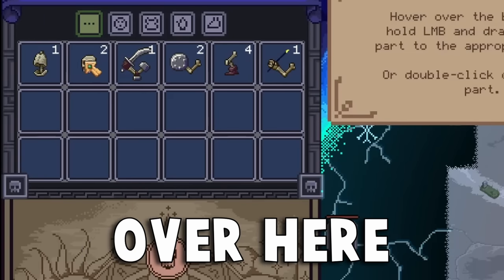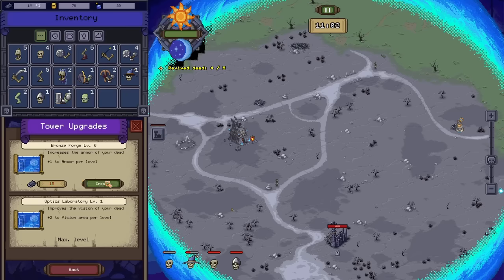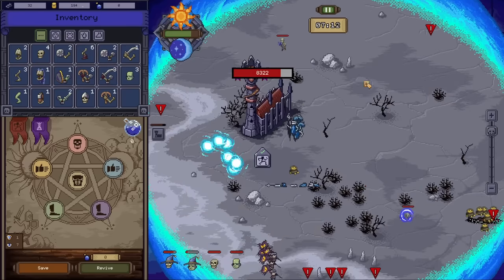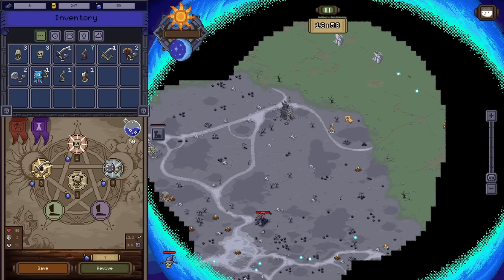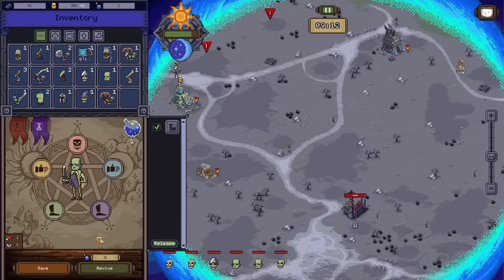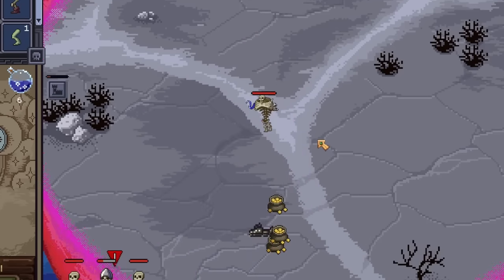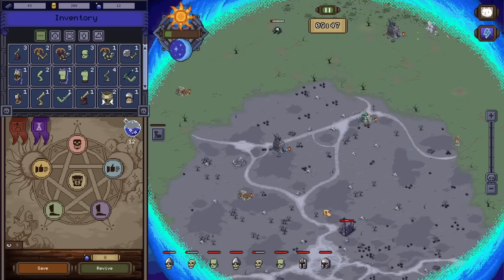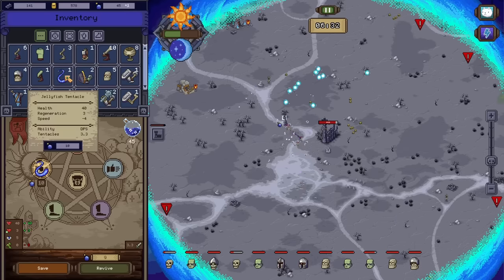I Evolved A CURSED ARMY To Destroy Everything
I'm assembling the ULTIMATE necromancer army, and I need to use every piece and limb I can find.

NECROSMITH:
A necromancer simulator. Assemble the dead using different body parts while upgrading your tower, combine the abilities of the different fantastic races to fight your way through the hordes of enemies and overrun the ’chosen ones’. To tell the truth, the dead are pretty, uhm, dumb.